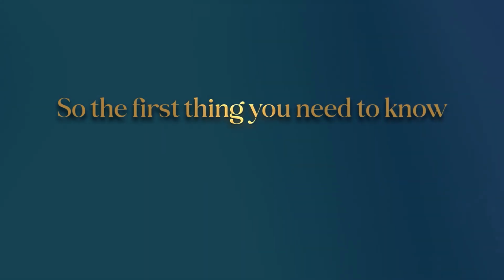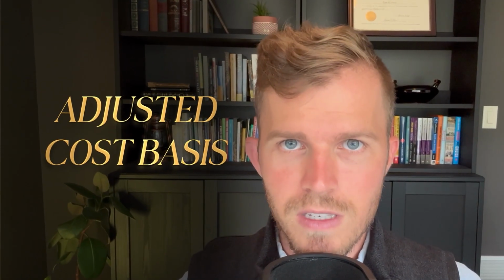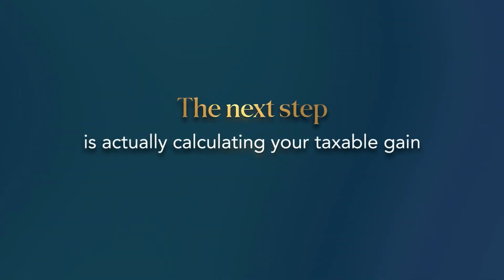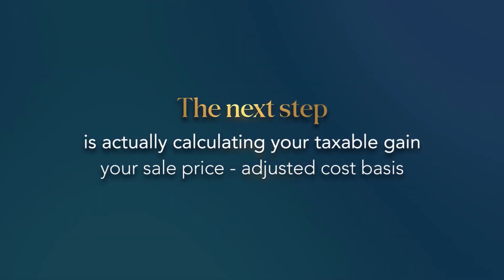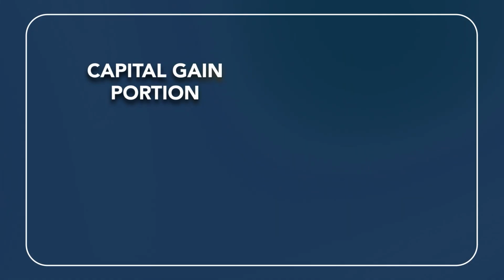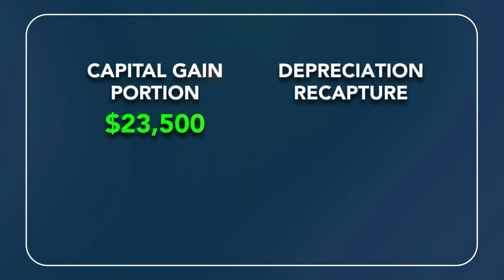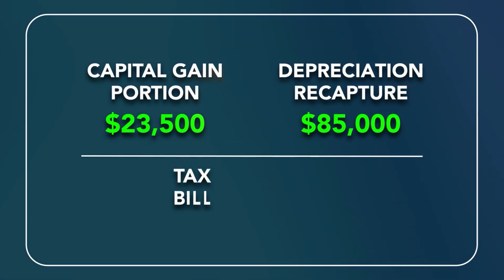How to Calculate Gain When Selling a Rental Property, The Right Way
In this video, I walk through exactly how to calculate the taxable gain when you sell a rental property, including the part most investors don't find out about until they're already in escrow. I cover how depreciation reduces your adjusted basis over time, why your taxable gain is almost always higher than you'd expect, and how that total gain splits into two separate buckets, capital gains and depreciation recapture, each taxed at a different rate.

I also run through a full hypothetical property from purchase price to sale, showing the complete math on screen so you can see exactly how the numbers build on each other. And I cover the two main strategies for minimizing the tax bill before you sell, the 1031 exchange and what I call the "1031 Lite" approach. If you're thinking about selling a rental and haven't run these numbers yet, this video will show you what's coming and what you can still do about it.